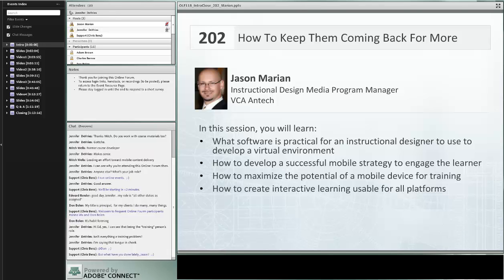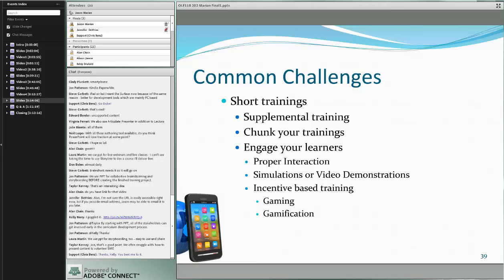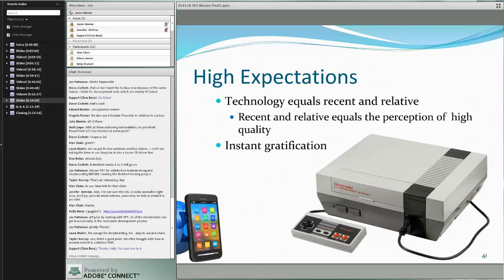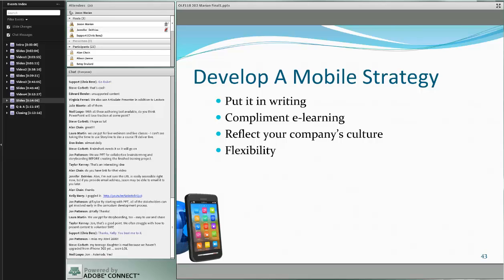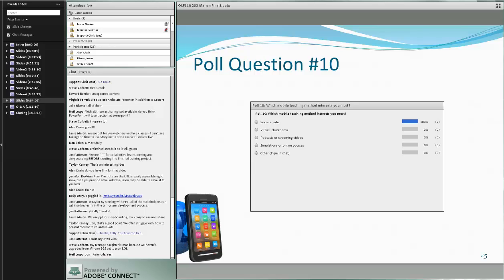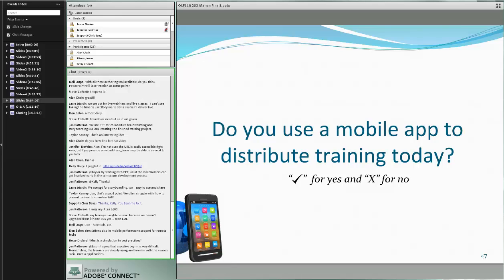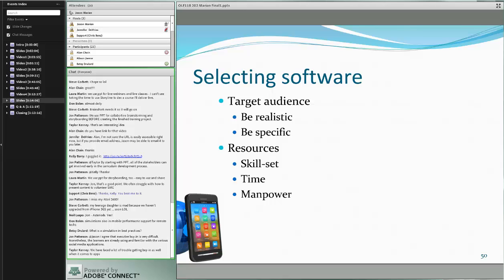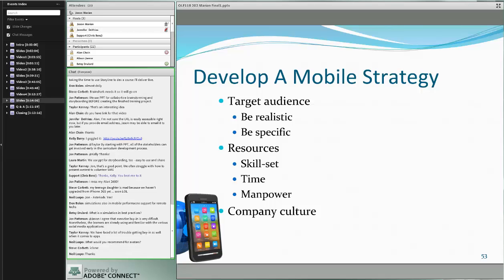Elearning Guild's September 2014 Forum Sample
I had the opportunity to present at the Elearning Guild's Online Forum in September. It was similar to the presentation I gave at mLearn Con in San Diego in May.

Join the eLearning Guild to see an Archive to my entire presentation.